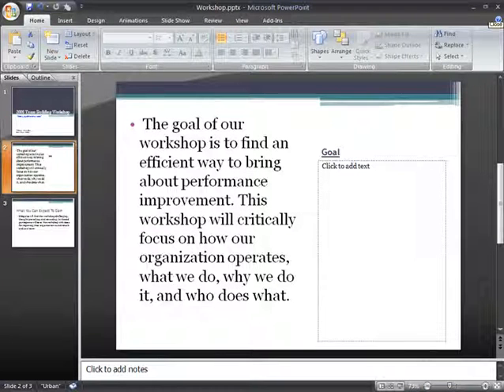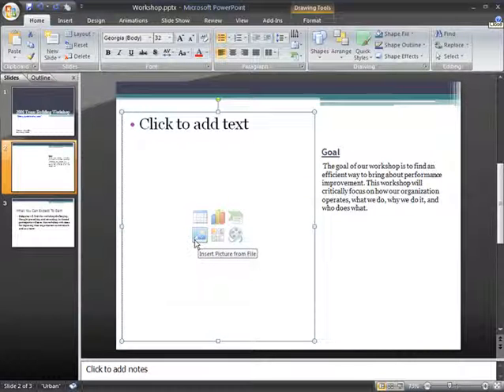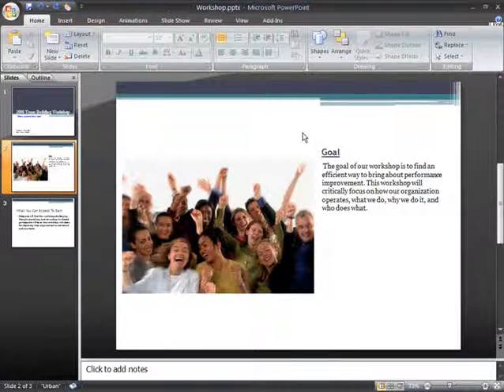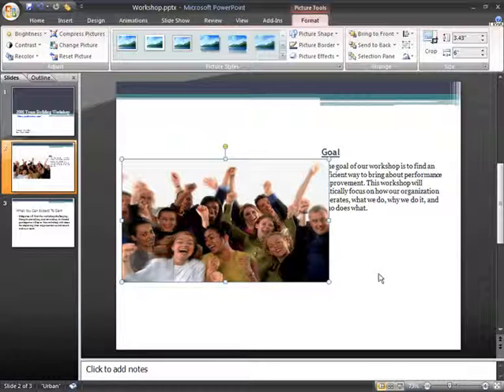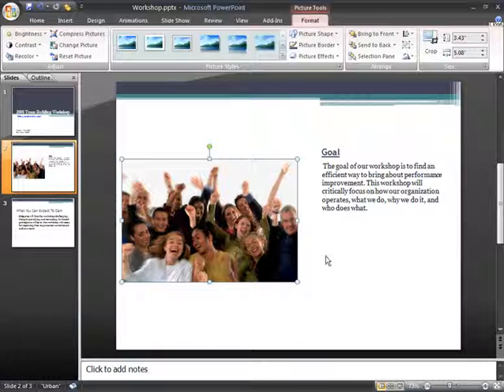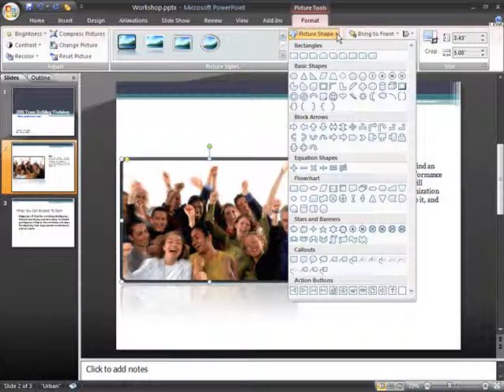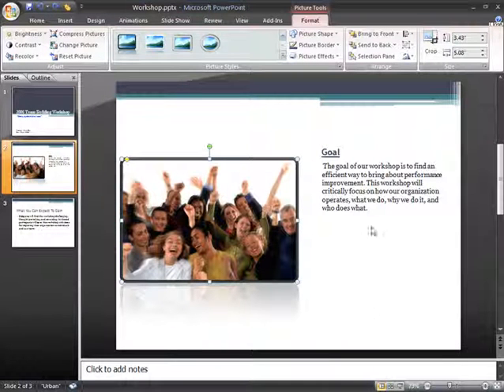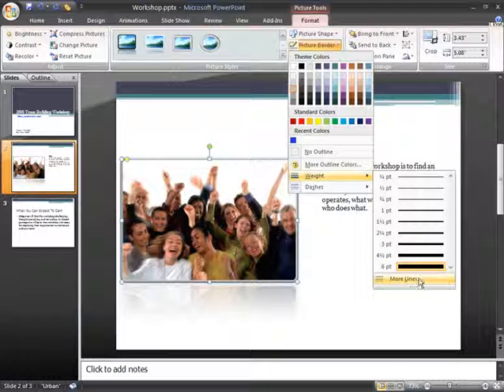pp07 images 1